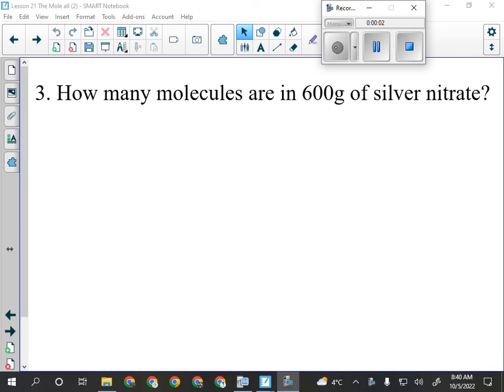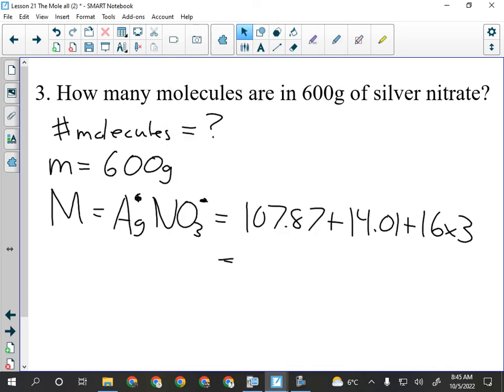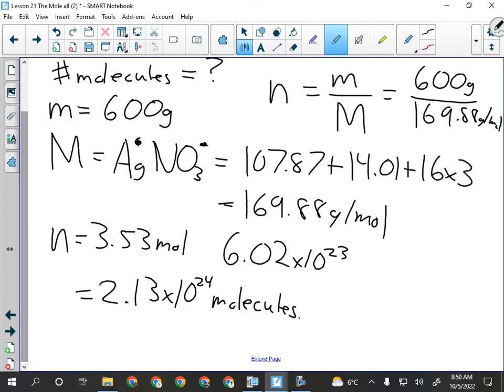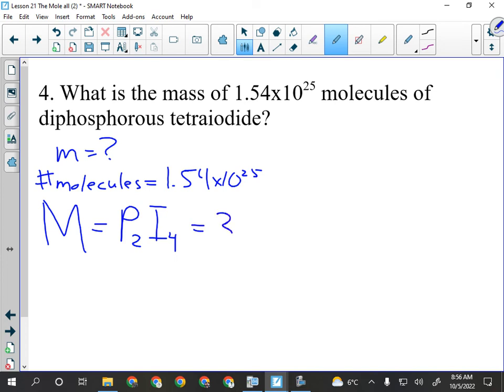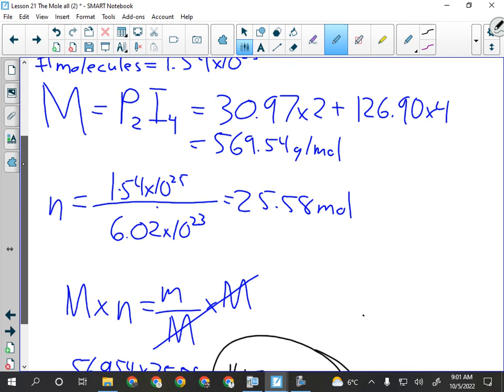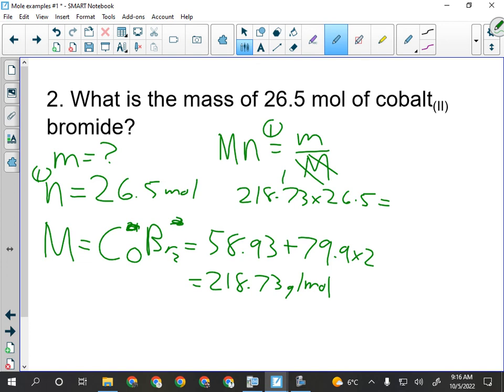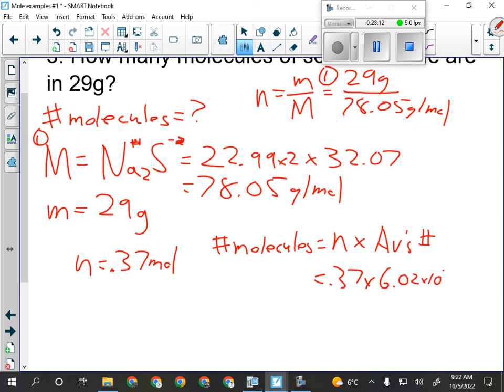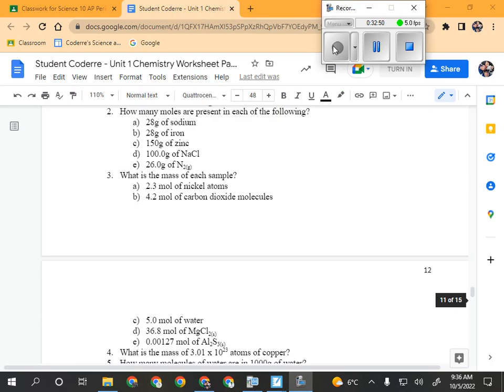Chemistry Lesson 21 The Mole Part 2